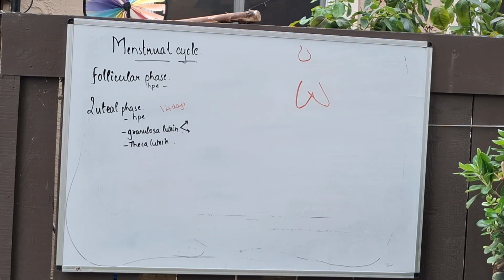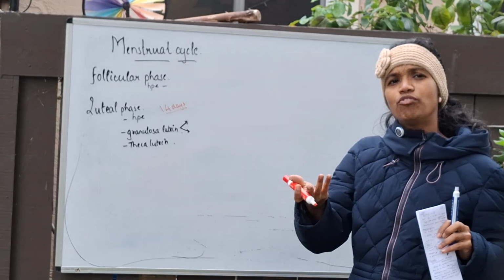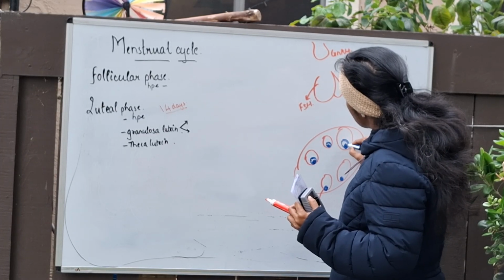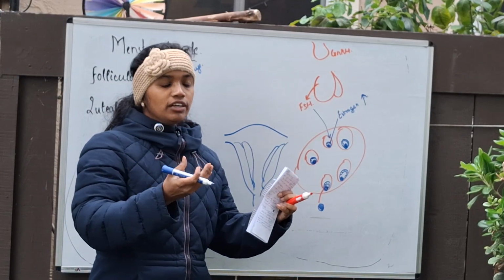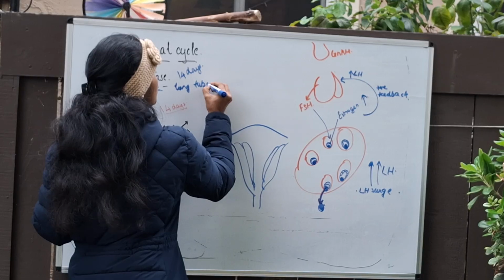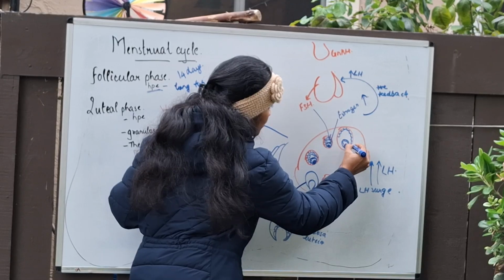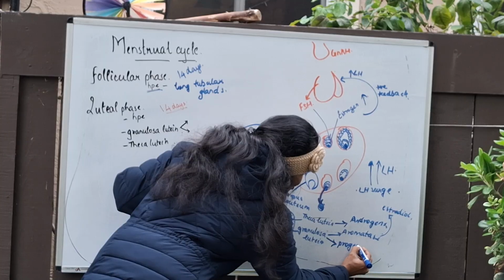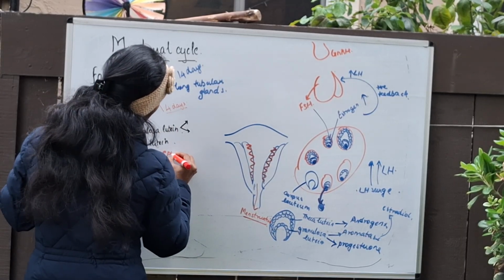Menstrual cycle explained in a logical way/ easy to understand